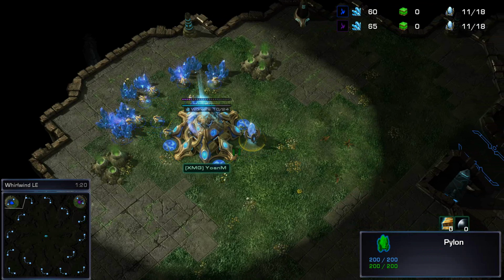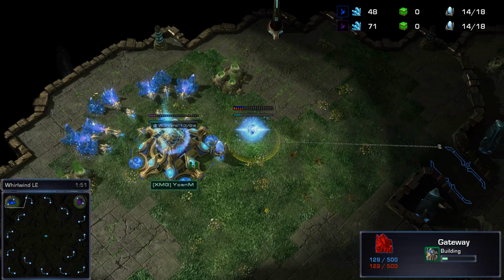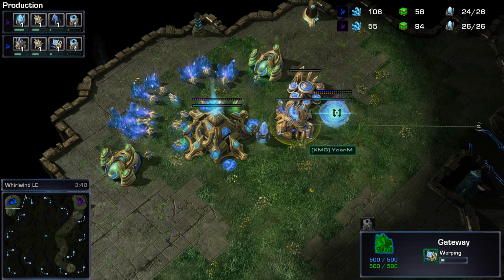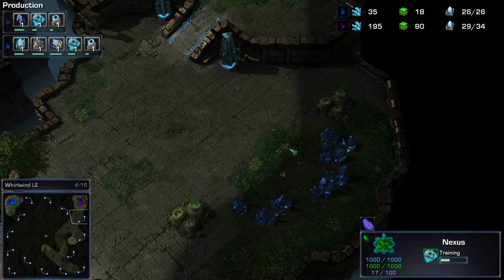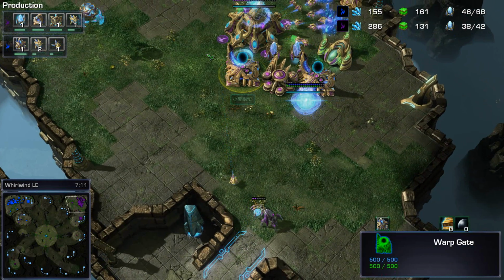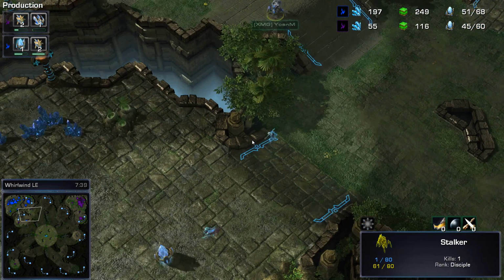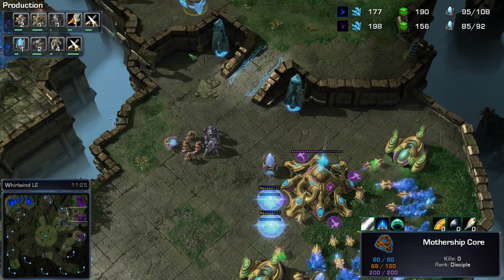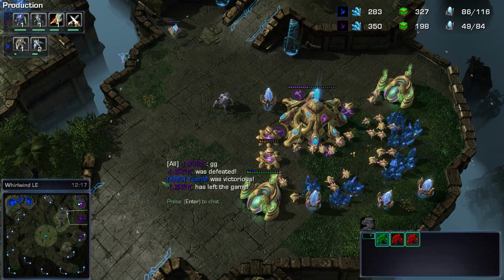Sase (P) vs ToD (P) - G2 - StarCraft 2 - HOTS157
Protoss vs Protoss Mirror